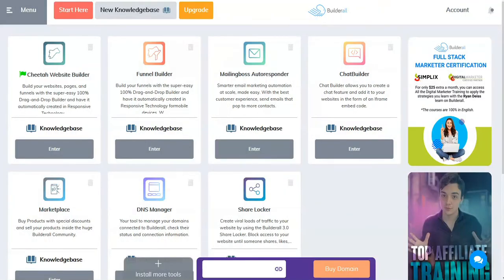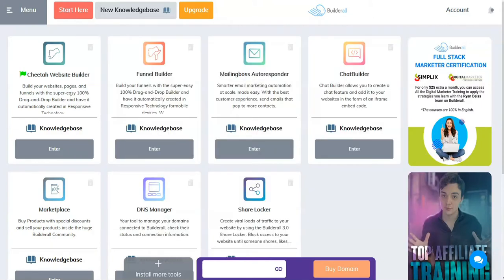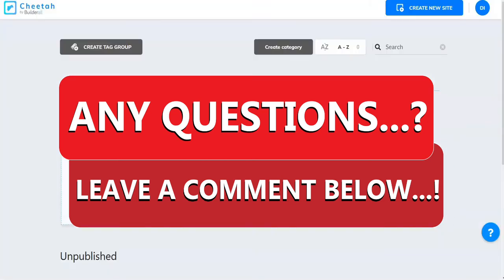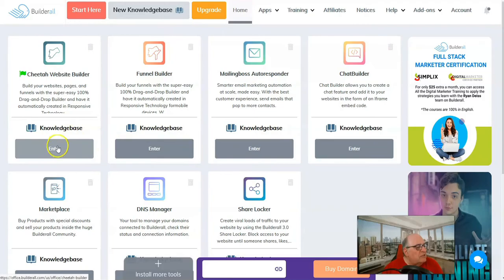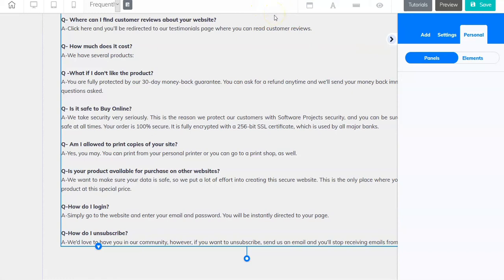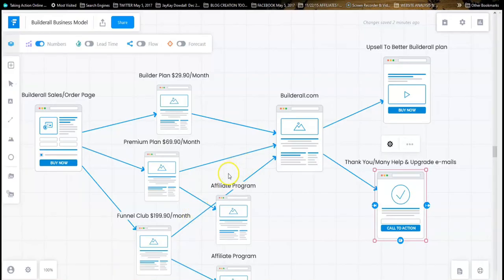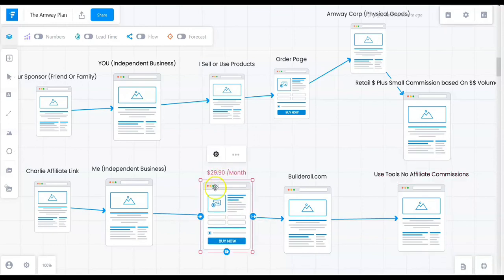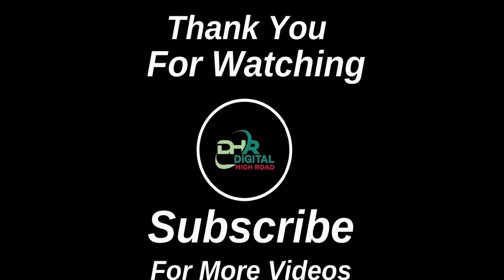Builderall Review 2021 😱😱Views Of Builderall As a Computer Challenged Senior😱😱 [Not For Newbies]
In this video, I do an overview Builderall review for you. I discuss the dashboard and my struggles with using Builderall.
Here is GREAT FREE Training to help build your online home business today.
I wanted to do this Builderall Review 2021 to update you on what Builderall looks like and whether I thought it is a good answer for a computer challenged, or newbie online marketer.
00:00 Introduction
01:14 My Initial Overall Opinion
06:52 Inside the Cheetah Builder
07:50 The Training Available in Builderall
15:13 Builderall Pricing Structure
16:02 Builderall Funnel Explanation
18:17 Builderall Vs. MLM Marketing Explanation
21:59 Summary of My Review